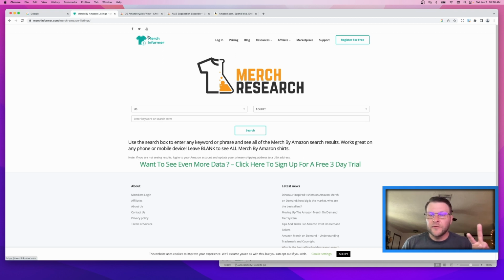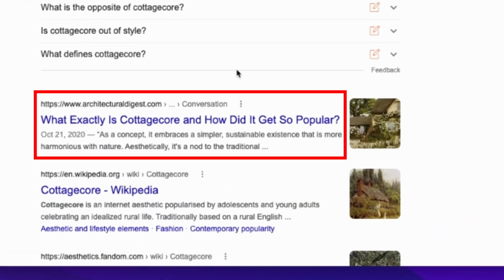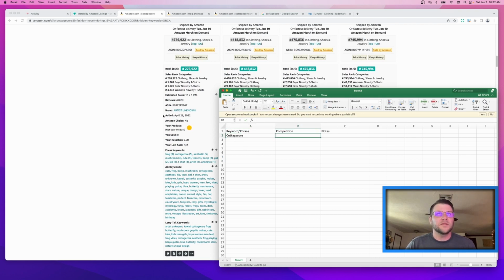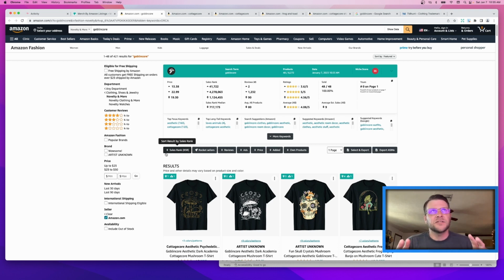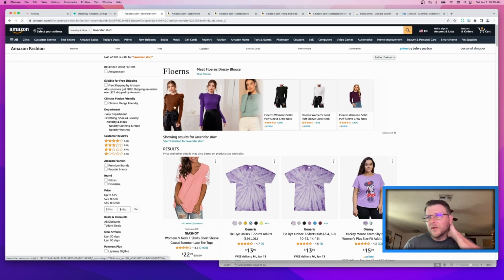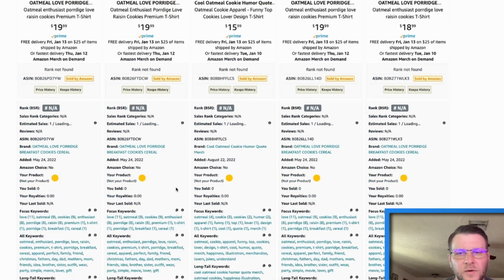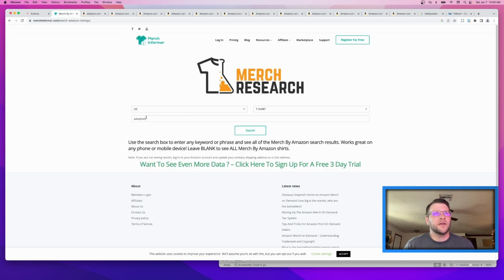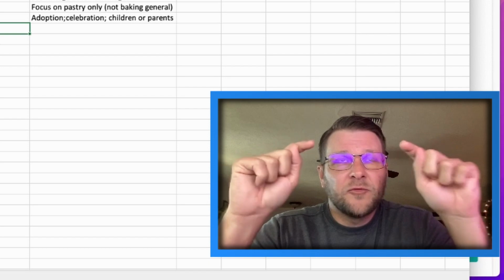Free & Easy Print On Demand Research Method (With Examples!)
In this video, I cover another FREE & EASY way to do print on demand research using an 'Activity Generator'.

All you need is an open mind, and a few simple tools to stumble upon new ideas, niches and trends for your products. Anyone can do this!

(SORRY ABOUT THE AUDIO! IM ORDERING A NEW MICROPHONE!)

🤨 Have a question? Drop it below in the comments and I will respond!

👓 Blue Light Blocking Glasses (Must Have When Working On A Computer!)
🎧 Wireless Headphone (Over Ear)
👕 One of my favorite T-shirts EVER (very clever!)

👋🏻 About This Channel: My name is Adam, and I'm an online entrepreneur. In 2020, I left my full-time traditional job to take control of my financial future. I've tried a lot of different 'side hustles' over the years and now I'm sharing my journey to help others along the way. I love to fish and make money in my sleep (in that order).

I appreciate y'all! 🤠